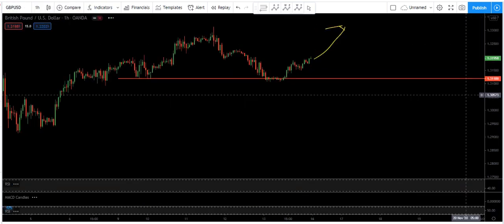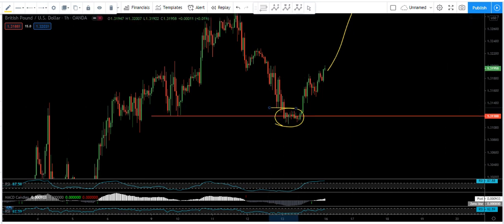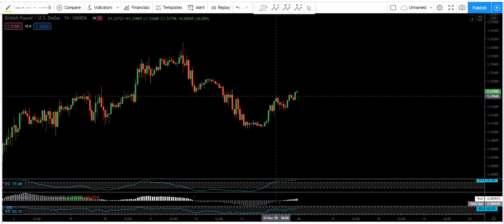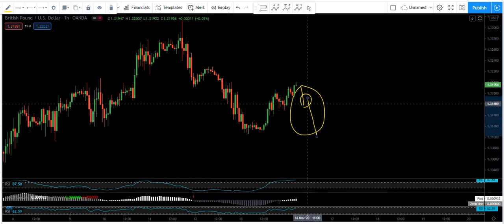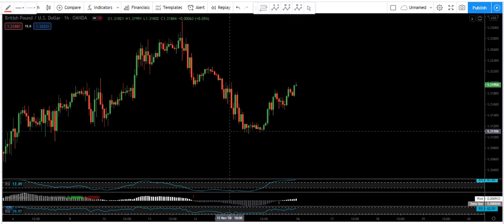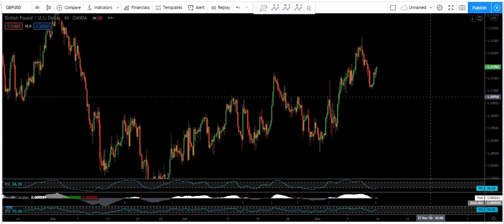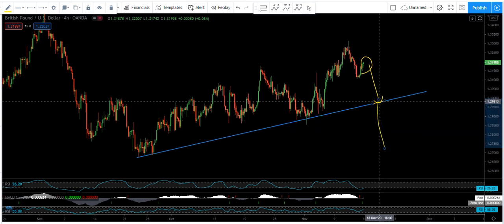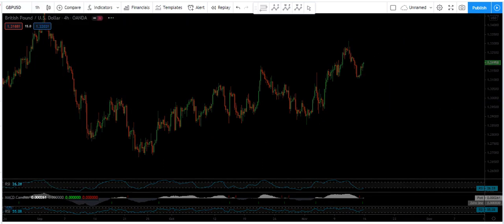GBP/USD Weekly Forecast 16th - 20th November 2020 GBPUSD